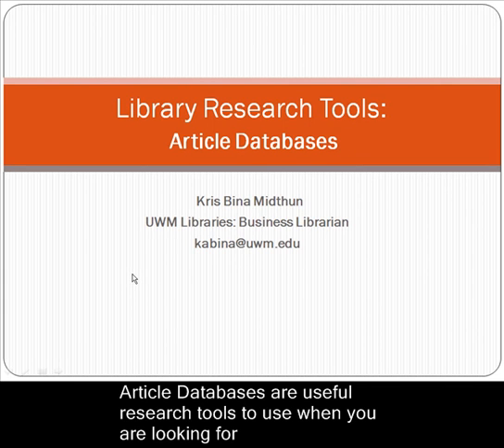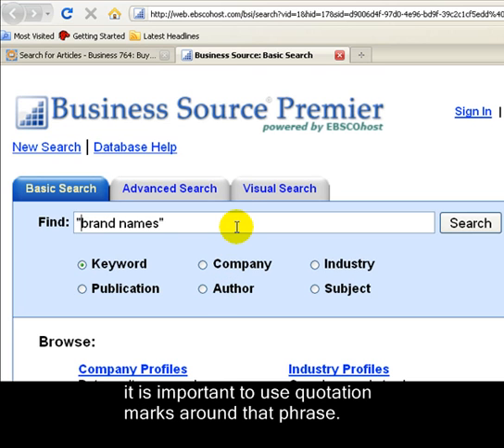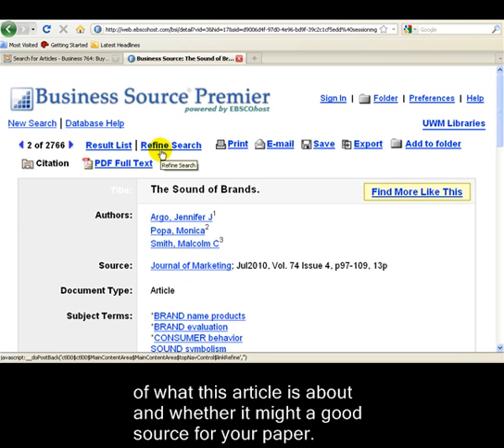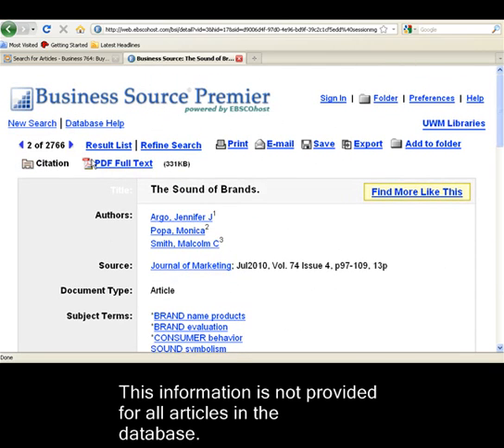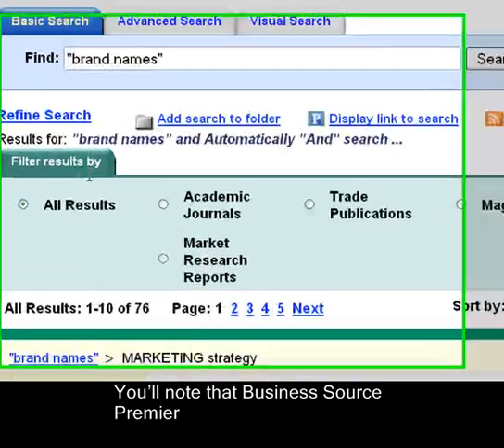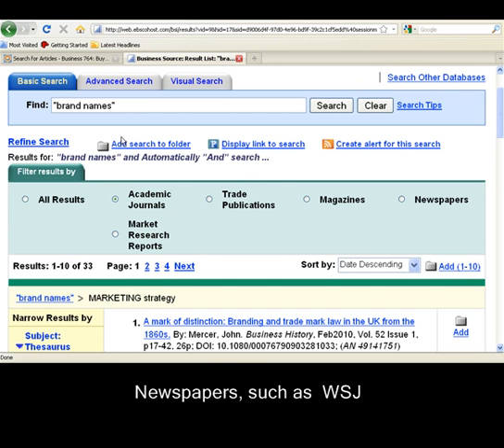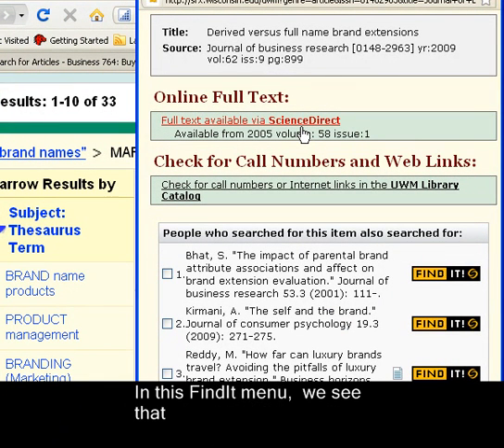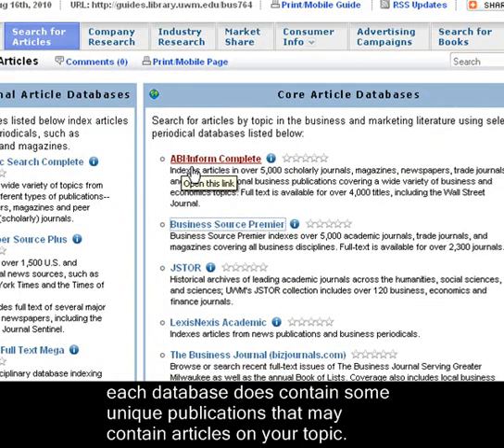Articles: Business Source Premier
Finding articles in business databases to support a marketing research problem.